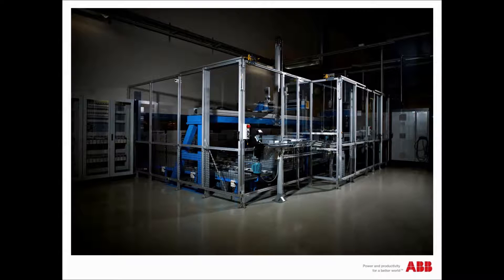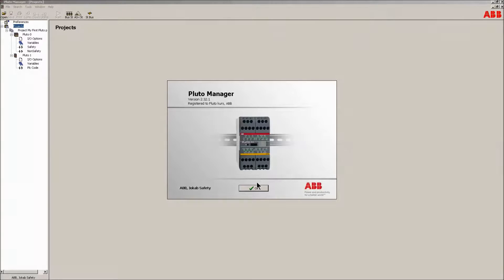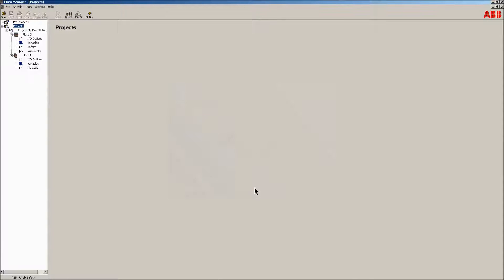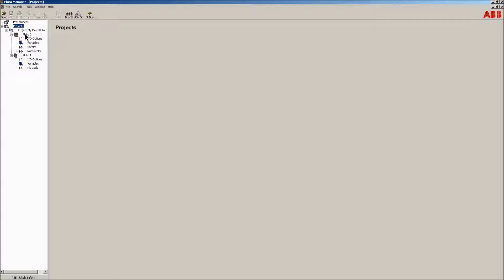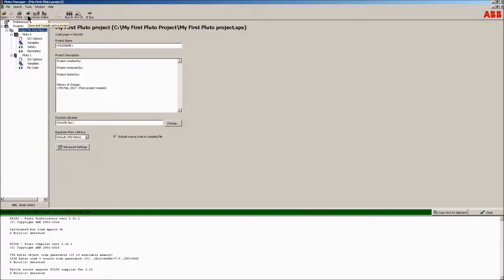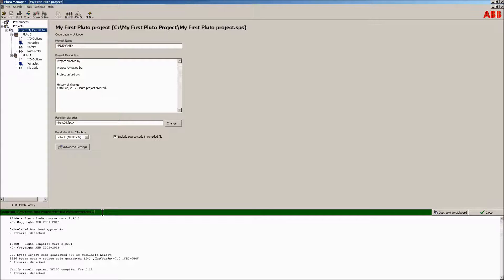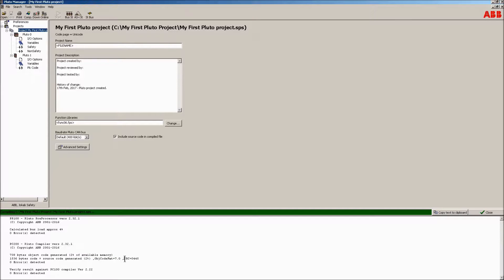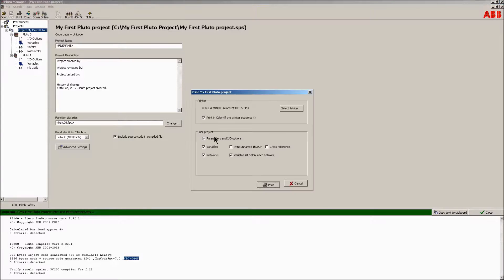Your first Pluto project: Episode 6 - Compiler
Pluto is a cost effective, powerful and compact safety PLC for all machine safety applications. Most safety devices on the market can be connected directly to Pluto and multiple safety sensors can be connected to a single input and still achieve the highest safety level. Programming is done easily in the accompanying software Pluto Manager.

Note: Recorded using Pluto Manager version 2.32.1